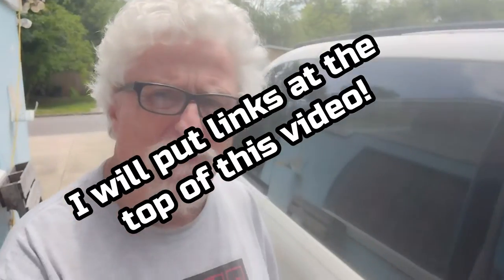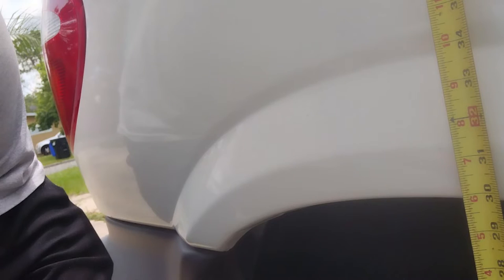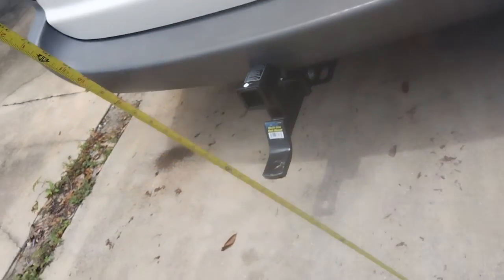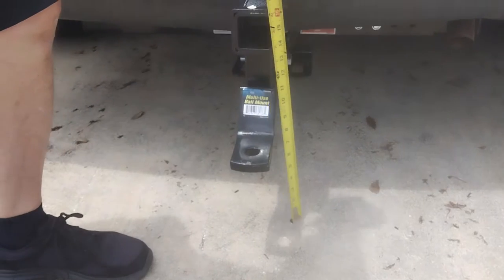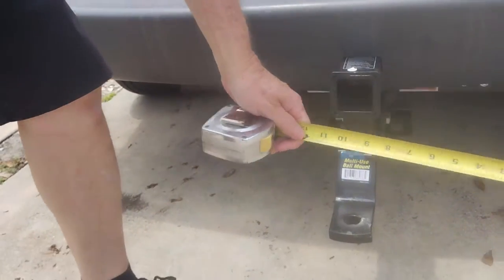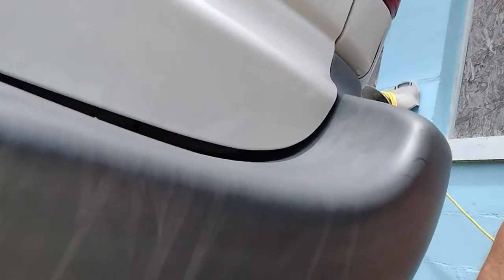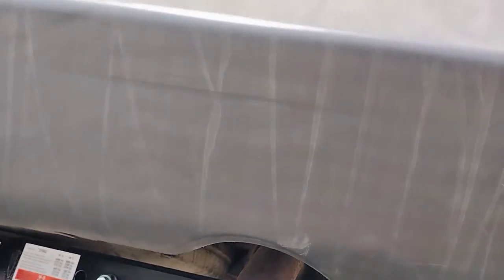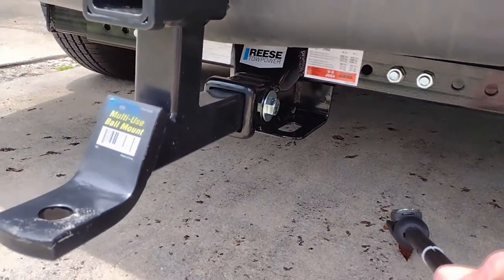How to put a lift kit on a Mini Van review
How to put a lift kit on a Mini Van
Can you put t lift kit on a Mini Van